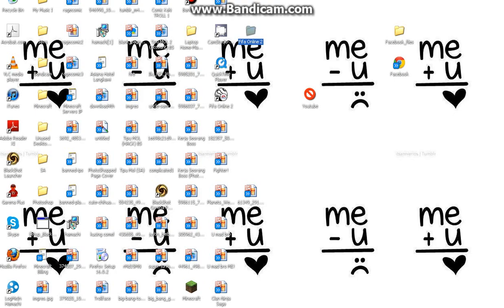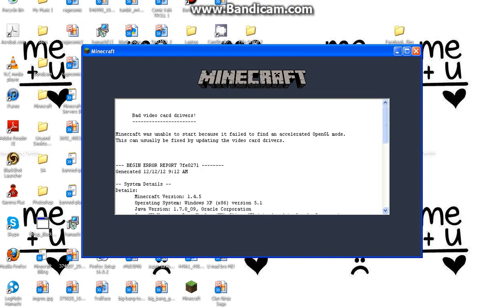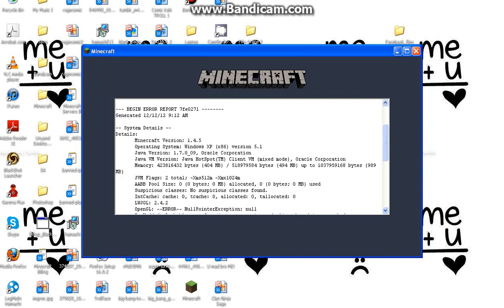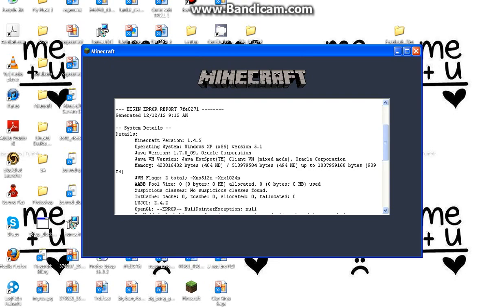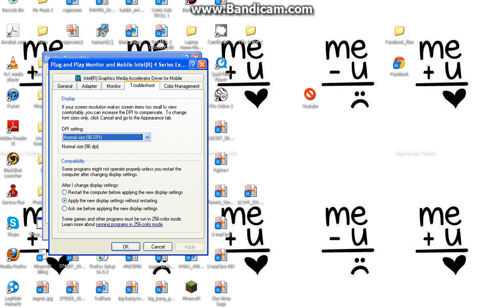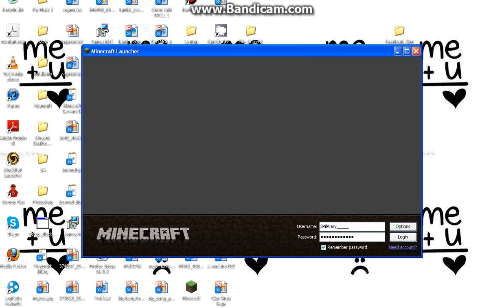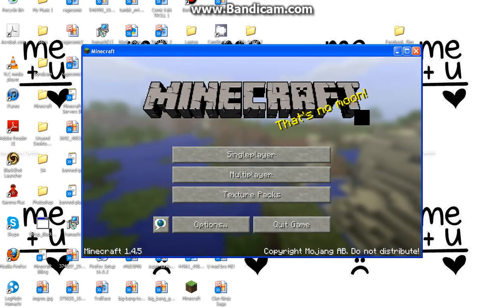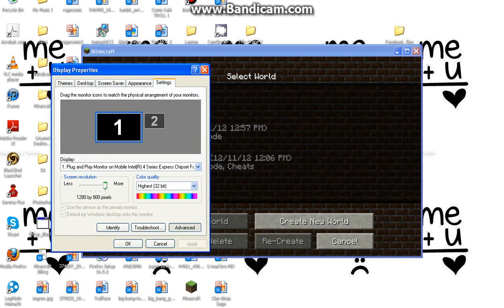How to Fix OpenGl Error For Minecraft For Windows XP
Hey Guys, This is my first video so That means im still New to youtubing!